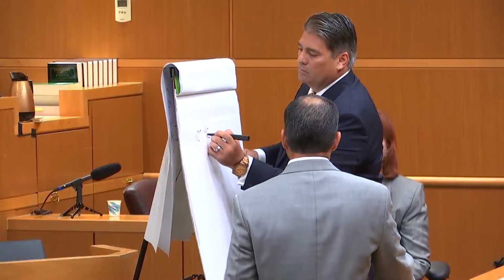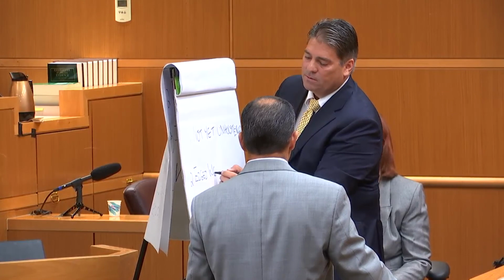Bedard addressed the “21 foot rule” Drejka referenced during his interrogation